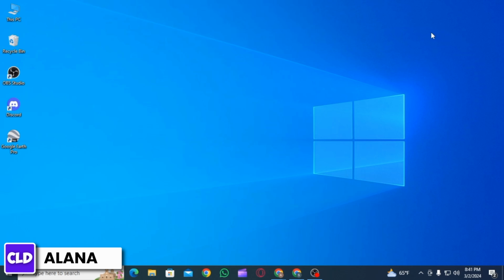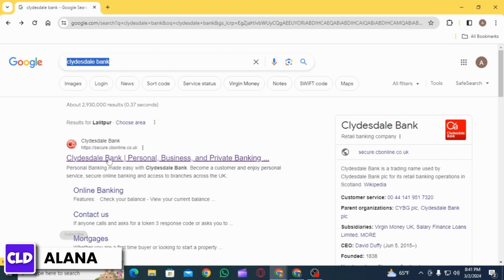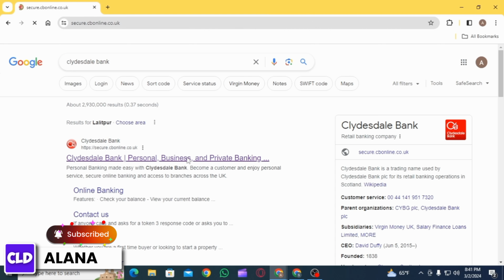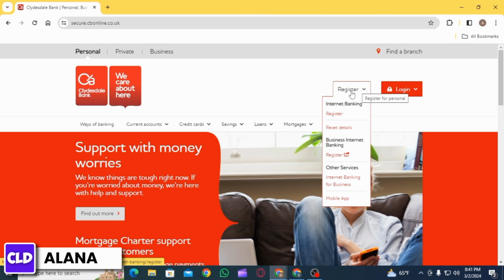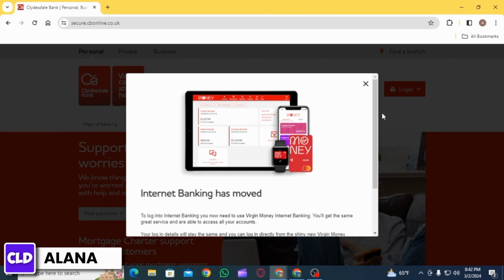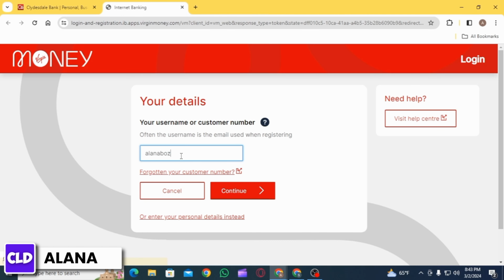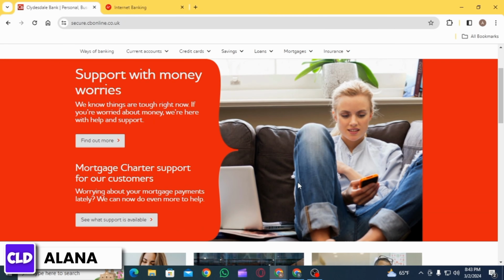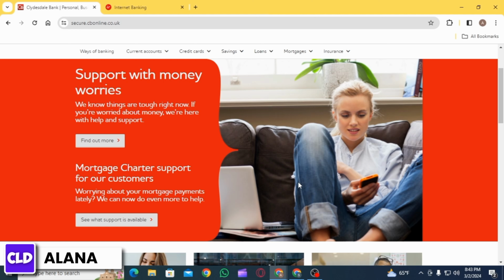How To Login To Clydesdale Bank Credit Card Account Online 2024 (UPDATED)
Tutorial On How To Login To Clydesdale Bank Credit Card Account Online 2024.

Welcome to Create Login And Delete! In this updated 2024 guide, we're going to walk you through the process of logging into your Clydesdale Bank Credit Card account online. Whether you're a seasoned user or new to Clydesdale Bank's online services, this tutorial is designed to help you navigate your account with ease, especially focusing on the Virgin Money credit card services.

Join us as we provide detailed steps to access your Clydesdale Bank credit card account online, along with insights into the integration with Virgin Money.

🔑 Topics Covered:

How To Login To Clydesdale Bank Credit Card Account Online 2024: A step-by-step guide on the updated process for accessing your Clydesdale Bank credit card account online.

Clydesdale Bank Virgin Money: Understanding the collaboration between Clydesdale Bank and Virgin Money and its impact on your credit card services.

Virgin Money Credit Card: Specific details on managing your Virgin Money credit card through Clydesdale Bank's online platform.

🕒 Timestamps for Easy Navigation:
0:00 - Introduction
0:20 - Online Login Process for Clydesdale Bank Credit Card
0:40 - Understanding Clydesdale Bank and Virgin Money Services
1:00 - Managing Your Virgin Money Credit Card Online

This tutorial aims to make your online banking experience smooth and informative.